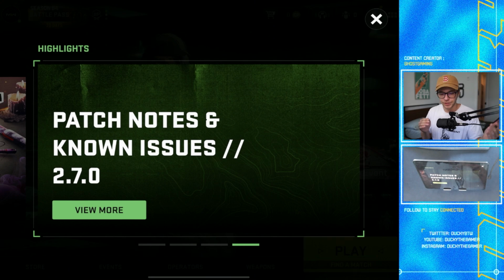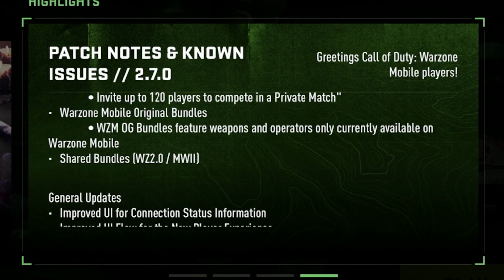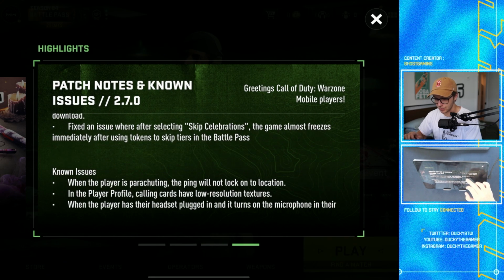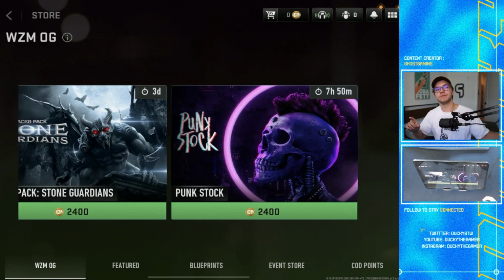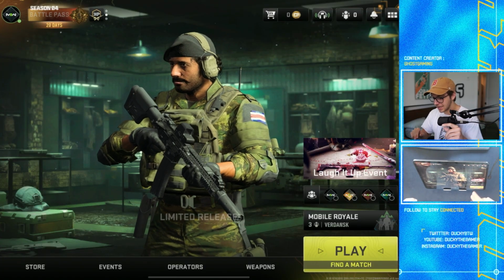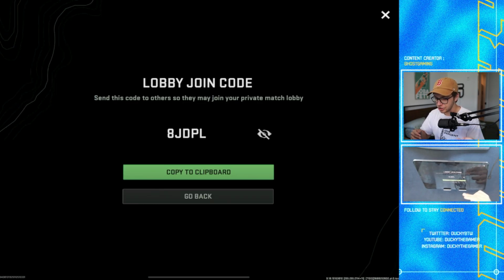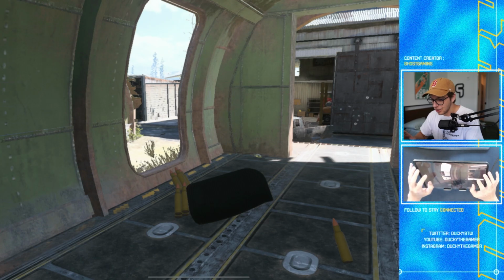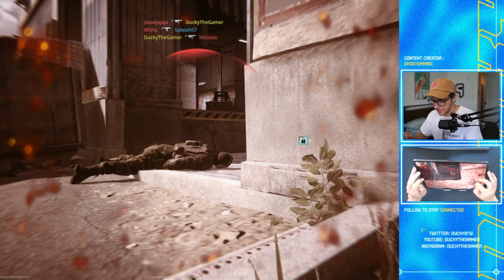NEW Warzone Mobile Update is Here! (Season 4, Optimization, Private Lobbies)